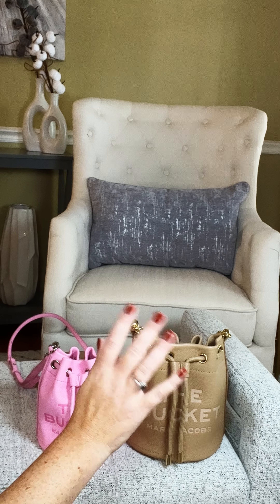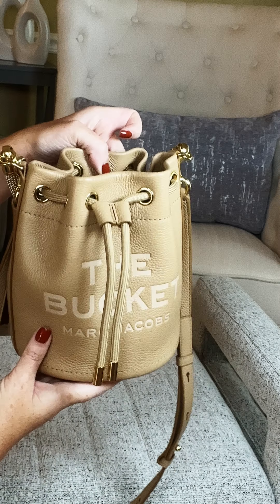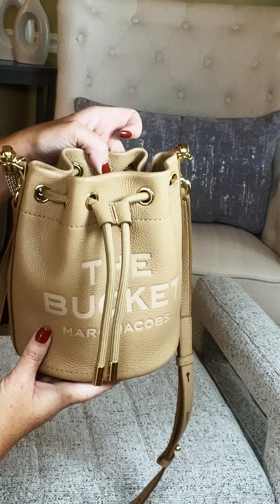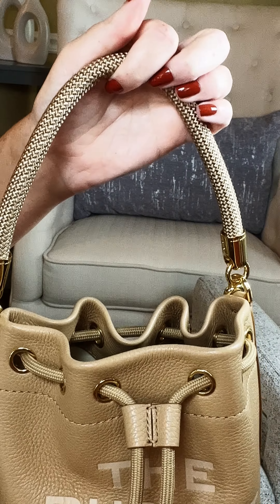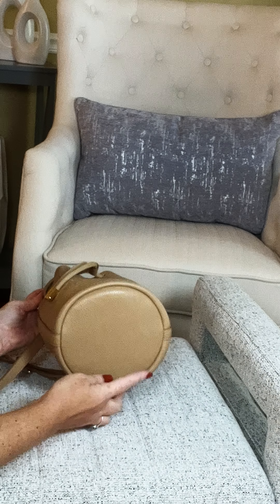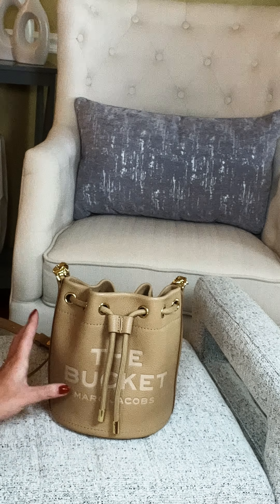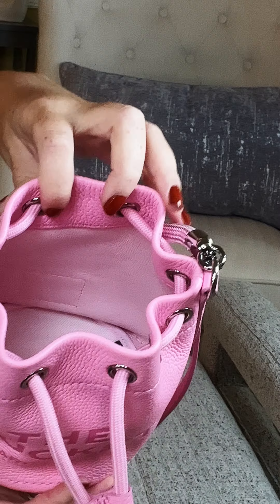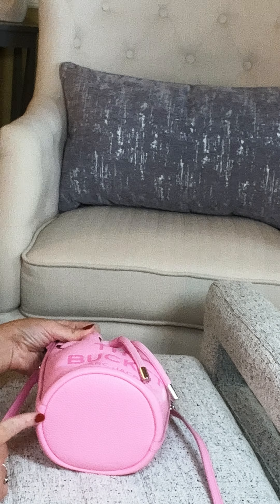MARC JACOBS THE BUCKET BAG & MINI BUCKET BAG REVIEW | LUX WIFE LIFE!